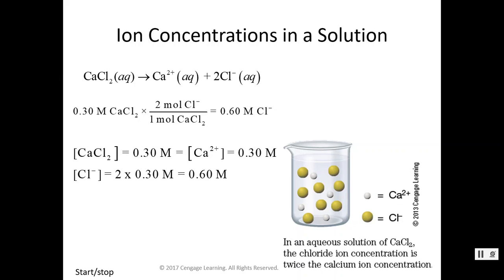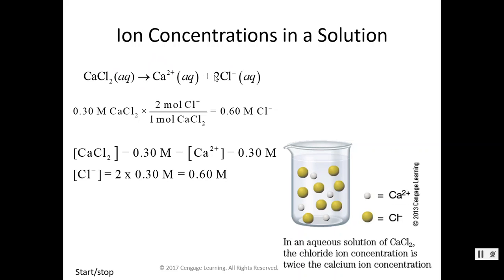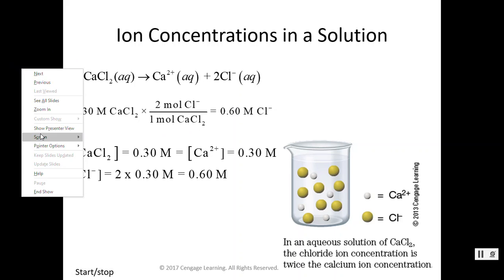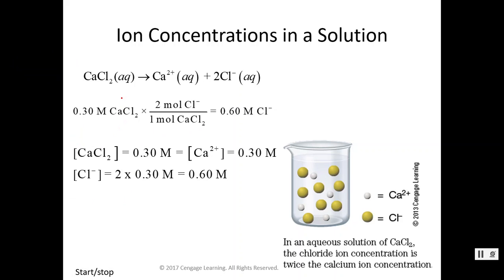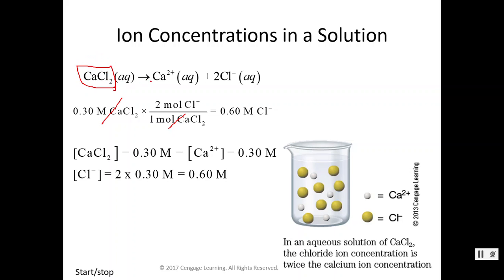Lecture 14 Ch 4 Molarity and Stoichiometry